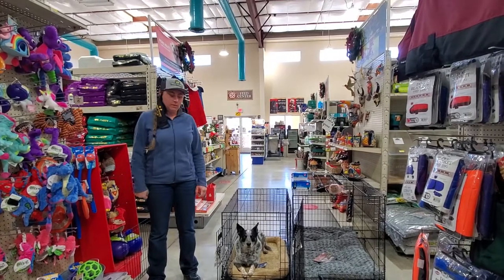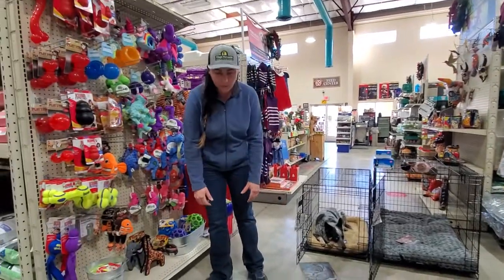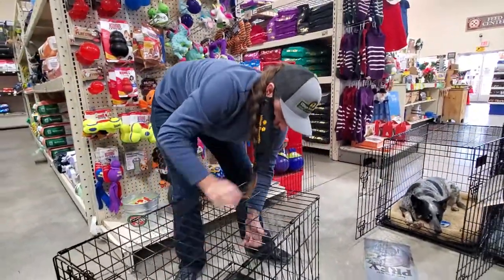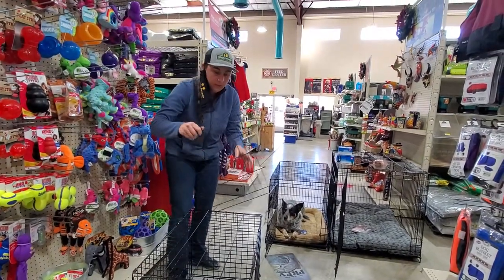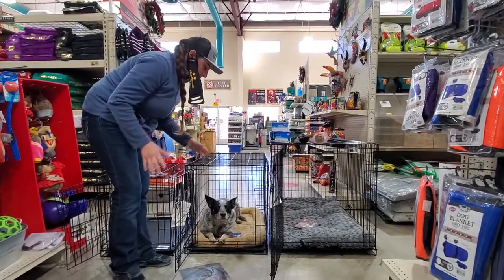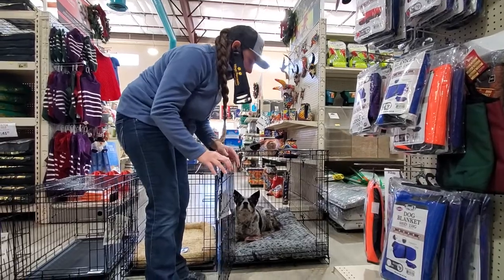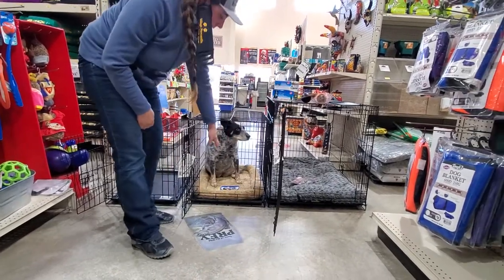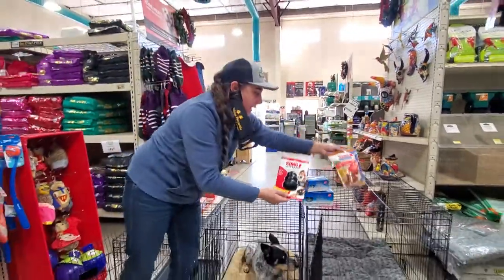Choosing A Dog Crate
In this video,  Kacha explains the how's and why's of choosing the correct size crate for your dog.